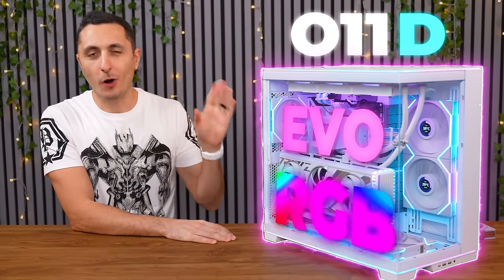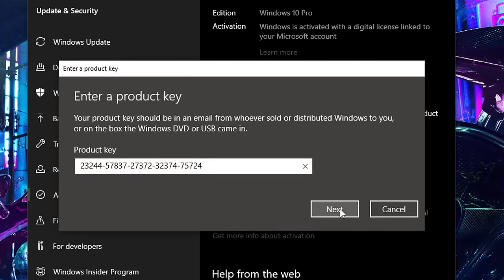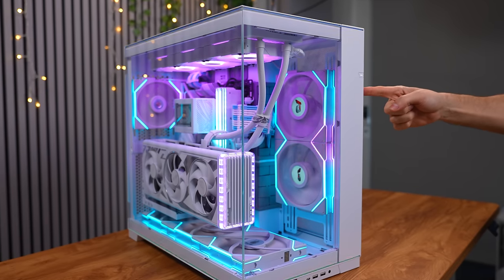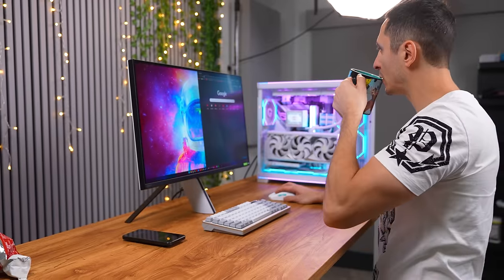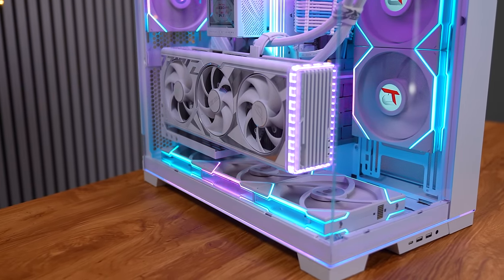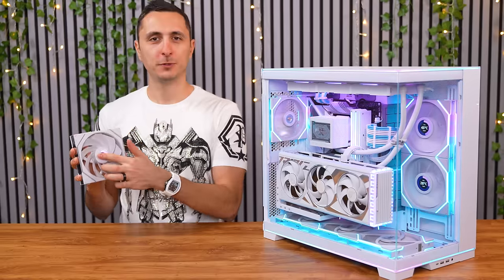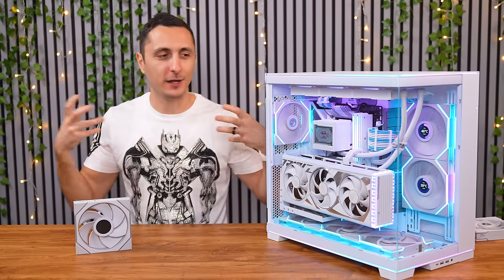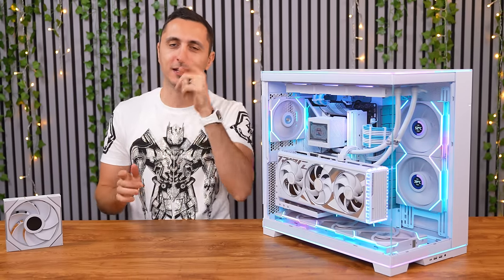This is PEAK PC Building! - Lian Li O11D EVO RGB (LCD FANS)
➡️Parts List⬅️
Lian Li O11D EVO RGB
Lian Li TL LCD Fans
ASUS ROG STRIX RTX 4080
ASUS ROG STRIX Z790A- GAMING
ASUS ROG THOR 1200W
ASUS ROG RYUJIN 3 ARGB AIO
Corsair Dominator Titanium 48GB
PCIE5 Cable Extension 3 to 1
PCIE 5 Cable Extension 1 to 1

➡️Optional Accessories⬅️
Remote Power Switch
🪛Precision Screwdriver Set

💵All PC's I build including this one are sold on my discord server